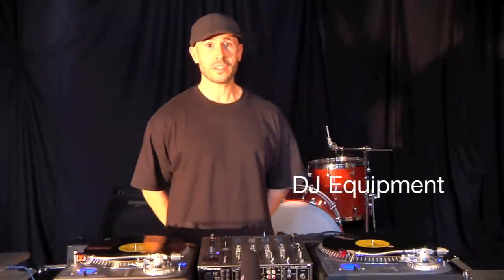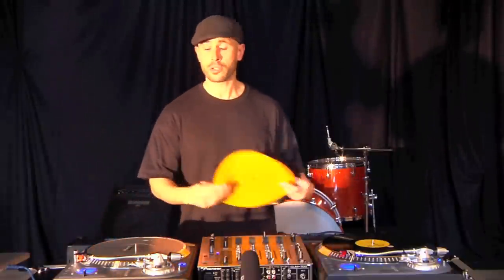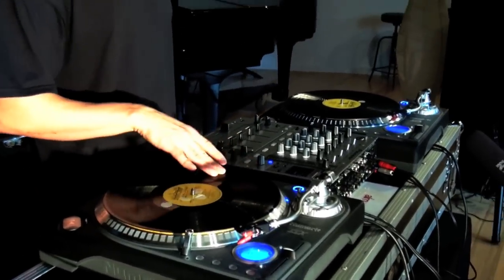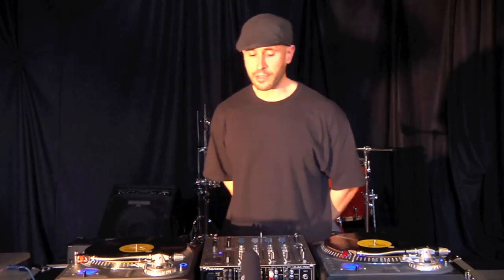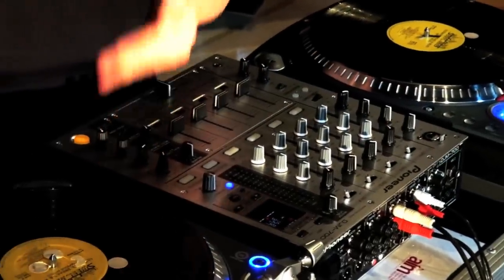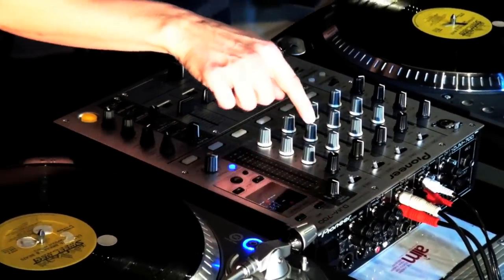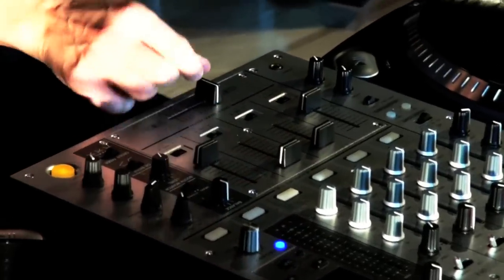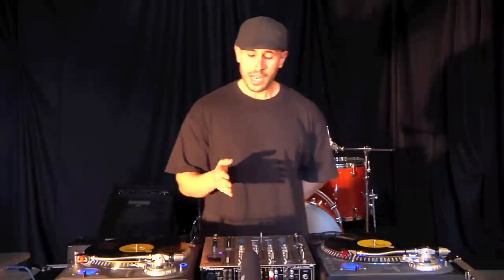Introduction to Djing - DJ Tutorial - Part 1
Here we have Nick Toth Sydney Dj and Electronic Ensemble teacher at the Australian Institute of Music (AIM) present the first in our new series of DJ Tutorials.In this first episode in the series Nick goes through the basics of the DJ equipment. Please give us feedback on what you would like to see on future episodes and check out our channel for more tutorial and performances from students and staff from the Australian Institute of Music.

AIM - Leading School For Today's Music Industry

The Australian Institute of Music (AIM) is more than just a music school!

Here on YouTube and the AIMtv channel, you'll find a whole bunch of cool videos showing you what we do here at AIM. From music videos to pro tools tutorials, micro-lectures, live performances, events, news, master classes, promotions, studio sessions and course related videos, there's plenty to watch, and always something new coming up.

AIMtv is our in-house filming production service, a creative platform for capturing video content from students & staff.

The Composition & Music Production Department at AIM provides a professional and dynamic environment for music producers, electronic musicians, composers & songwriters to gain a unique balance of technical & musical skills to take full advantage of opportunities in today's music industry. Students receive professional industry preparation by being instructed in both production and music & individual tuition. Students also have access to the hundreds of talented musicians on campus  and can learn with real musicians in solo or band format, setting them apart from other Production graduates.

Major Studies
- Small classes for composition & music production skills & individual lessons to develop creativity.
- Seminar (presentations on a wide range of professional skills)
- Music Production (developing analytical, technical & listening skills to convert ideas into sound).
- Digital Technology (software for Composition & Music Production) and/or Audio Technology electives.

Q Studios
Our facilities include a fully equipped live performance spaces and Q Studios, our industry quality recording facilities. Our teaching staff is made up of active and successful composers, music producers and engineers with extensive national and international experience.

Thanks to the legend that is Scott Henderson for help with audio. Filmed, edited and produced by Adam St John-Foti for AIMtv the official channel for the Australian Institute of Music (AIM)